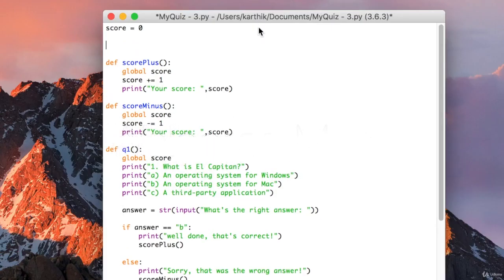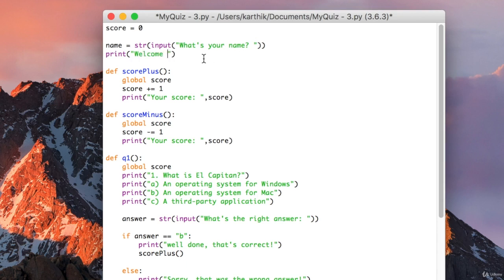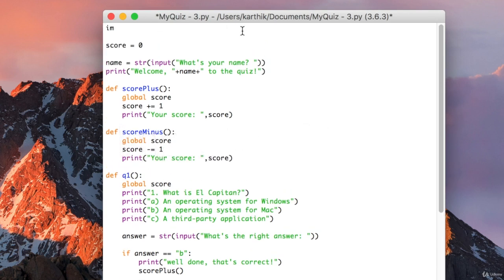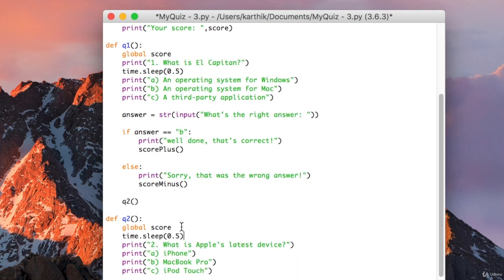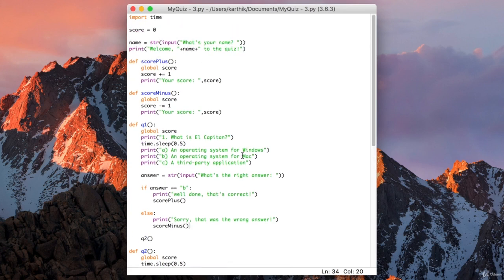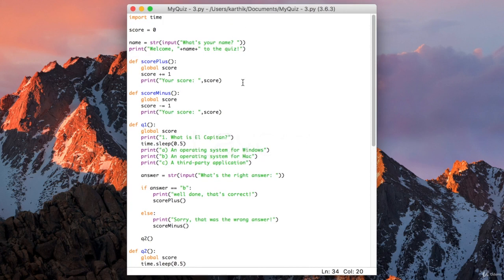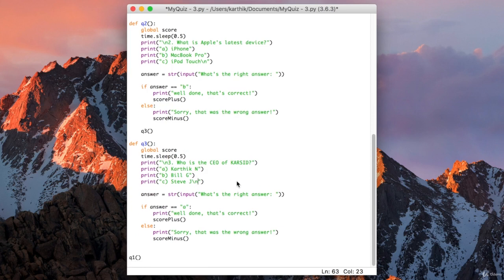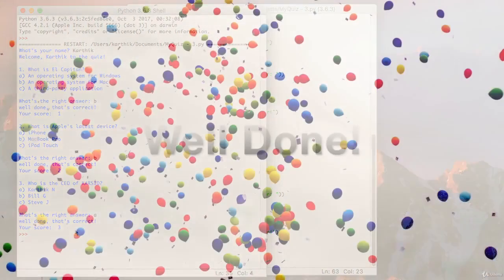(Python Basics - Bootcamp) 13-Creating a Quiz-Finishing Touches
Section: 2
Creating a Quiz!
13. Finishing Touches